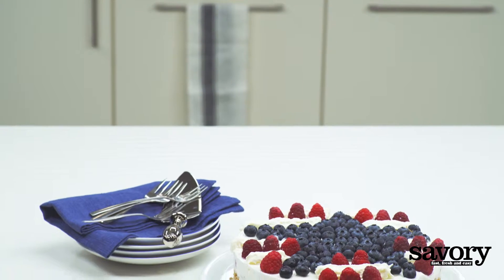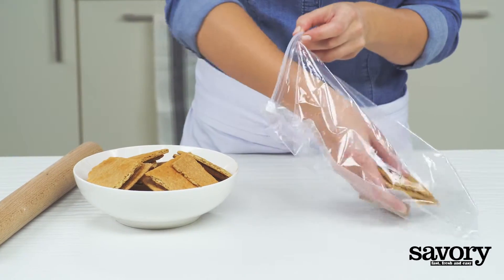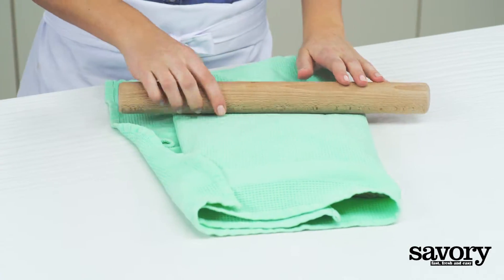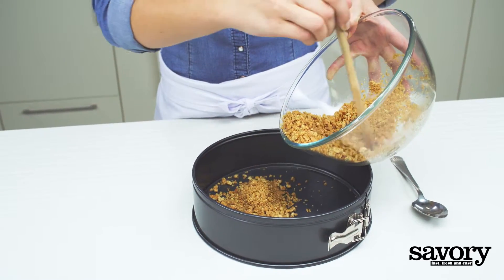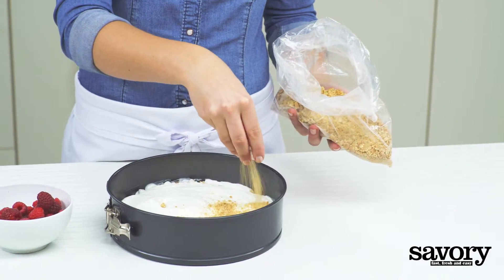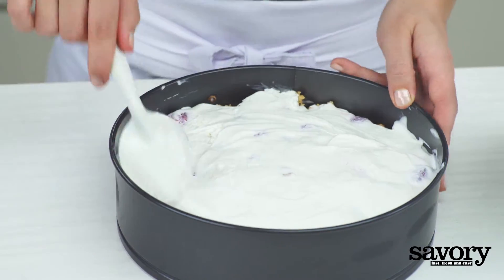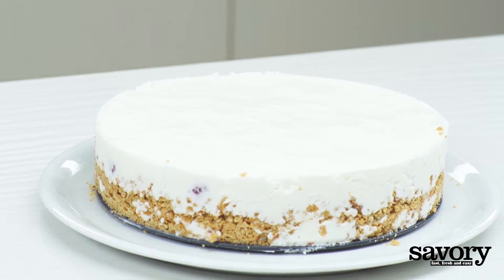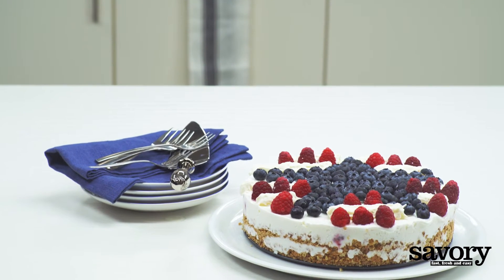Stars and stripes frozen yogurt cake – Savory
This no-bake frozen yogurt cake is both patriotic and delicious. Replace one layer of frozen yogurt with raspberry sorbet for a colorful alternative.

Ingredients
2 cartons (1.5 qt each) fat free vanilla frozen yogurt
4 tbsp butter
18 (about 9.6 oz) cinnamon graham crackers
2 (6 oz) containers raspberries
0.5 pint blueberries to decorate
1 (6.5 oz) can dairy whipped topping

Preparation
Remove frozen yogurt from freezer 10 min. before you plan to begin so it thaws slightly.

Melt the butter. Place the graham crackers in a large resealable plastic bag. Fold a dish towel around the bag and roll a rolling pin over the bag until you get coarse crumbs. Mix half the crumbs with the melted butter and set the other half aside. Press the buttered crumbs evenly on the base of a 9-inch springform pan (they won’t form a cohesive crust, but that’s OK). Spoon the first carton of frozen yogurt over the cookie crumbs and smooth the top with the back of the spoon. Sprinkle remaining graham cracker crumbs and half the raspberries over the frozen yogurt. Top with the second carton of frozen yogurt and smooth the top with the back of the spoon. Freeze for 5 hours or overnight.

Carefully unmold cake from the springform pan leaving the base for serving. Decorate with remaining raspberries, blueberries and whipped topping.